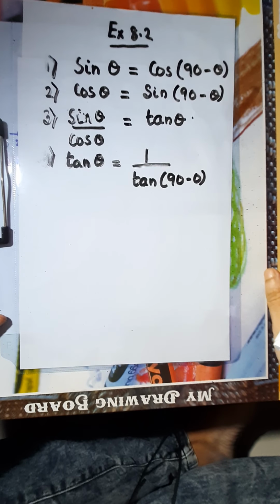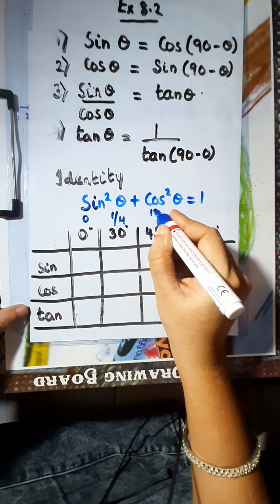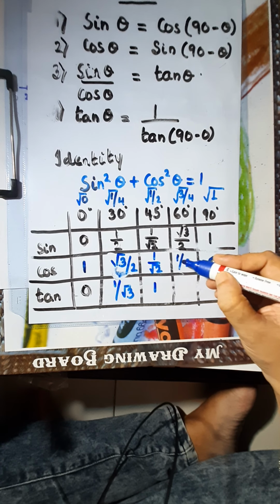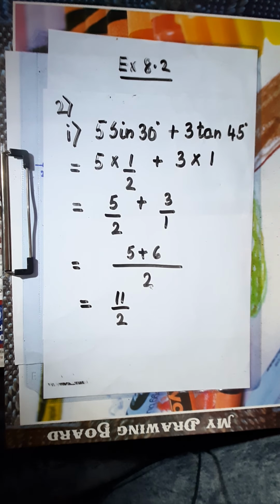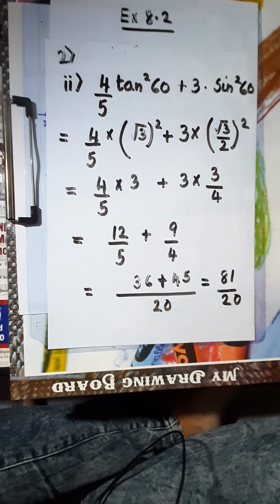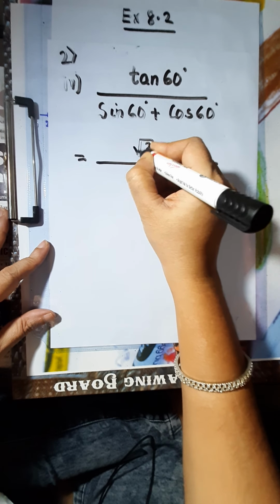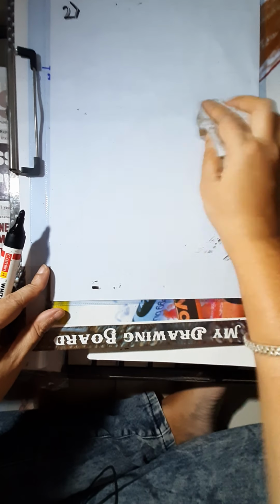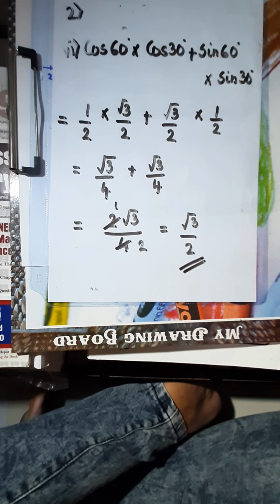9 G 8.2 A